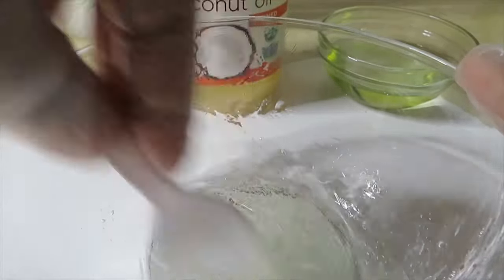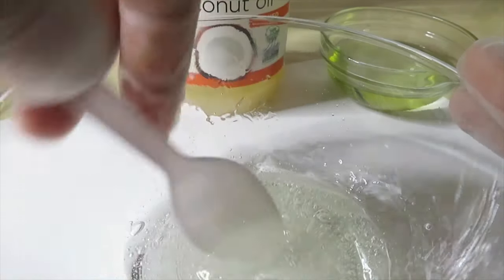DIY: Watermelon🍉 Flavored Lipgloss😋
Generate Sales & Endless Traffic To Your Small